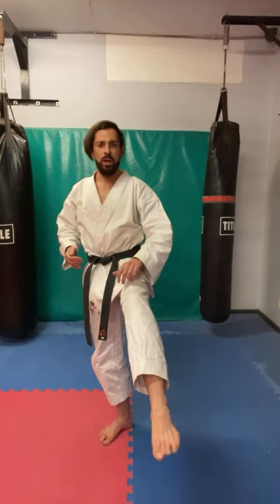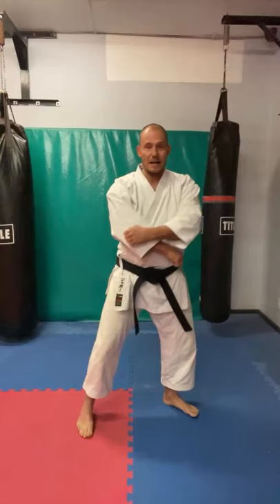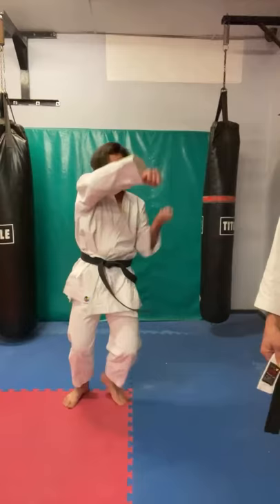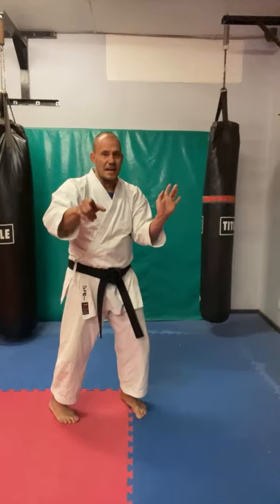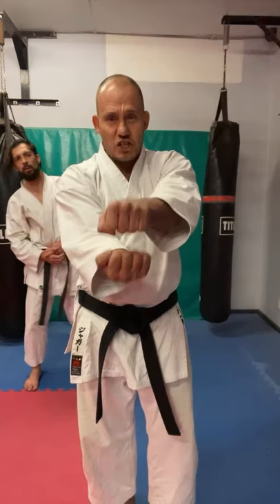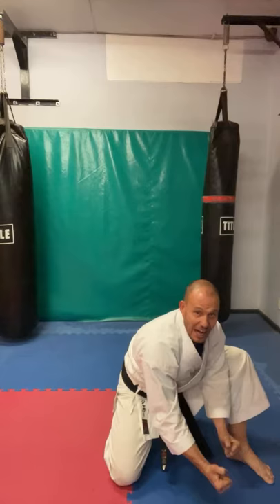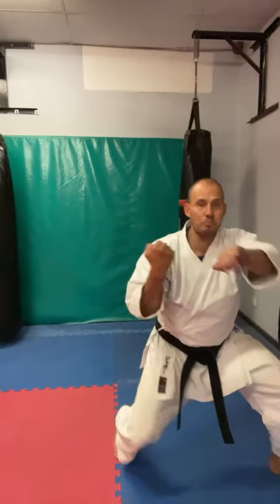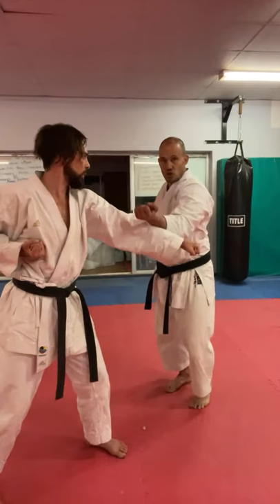Geki Sai Dai Ichi Bunkai - Monday Livestream 12th July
Ché Jagger covers Geki Sai Dai Ichi and Dai Ni bunkai for Goju Ryu. The deshi gets some airtime.

Our videos are free, but not cheap to make!

Boya Lav Mic
Dell Inspiron (for editing)

Video produced by:
Zoe Jagger-Hinis